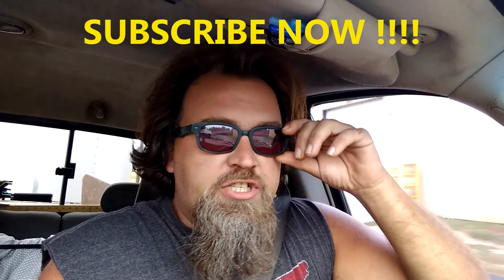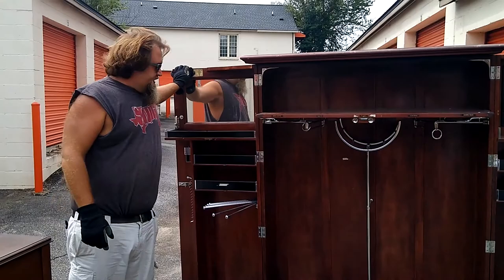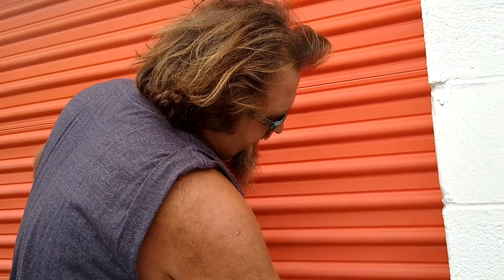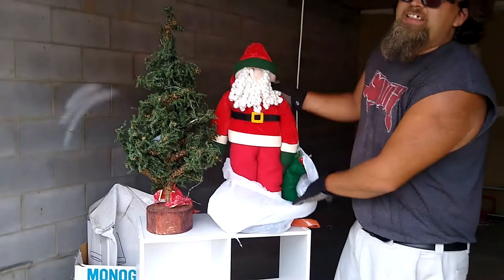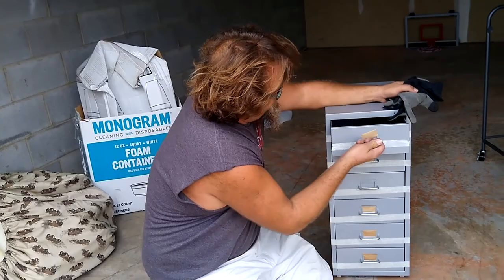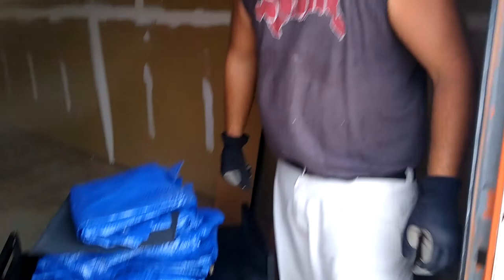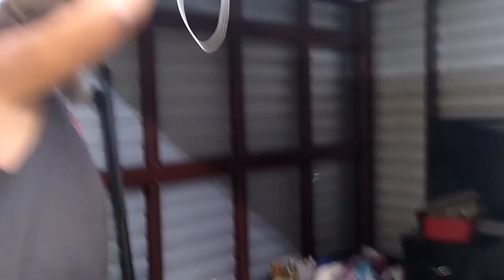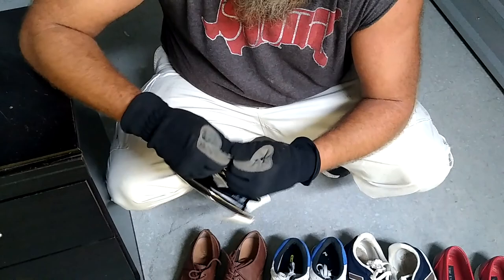How to get FREE STUFF to sell for BIG MONEY !! ep.7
Tips and tricks on how to get free stuff to sell for big profit. stay tuned all the way to the end for another way to get yourself some free profit!!

watch these other videos for more tips and tricks